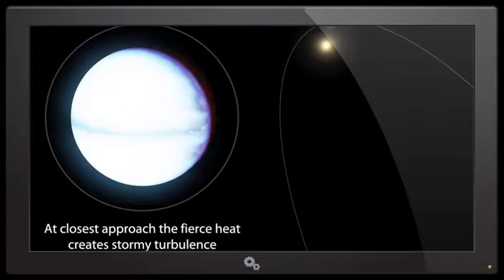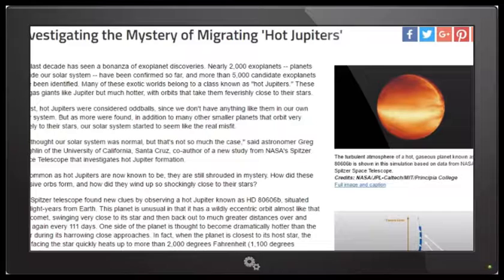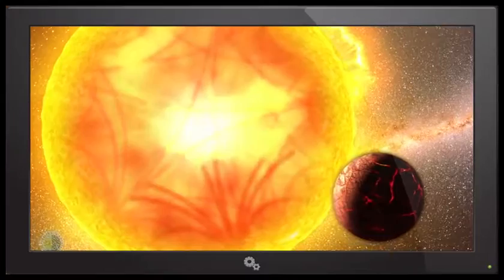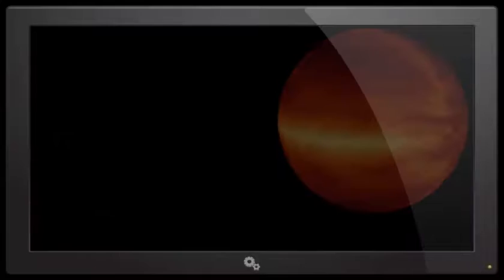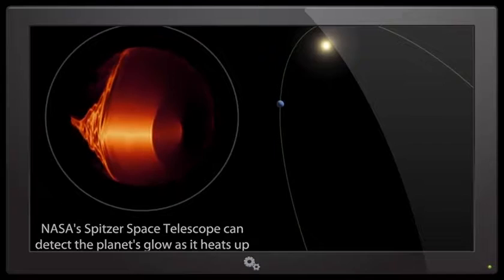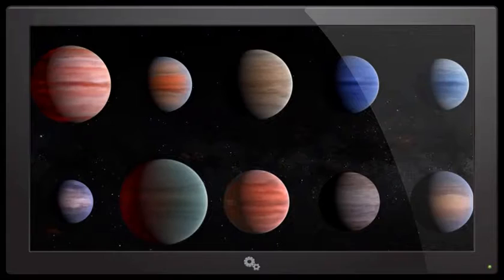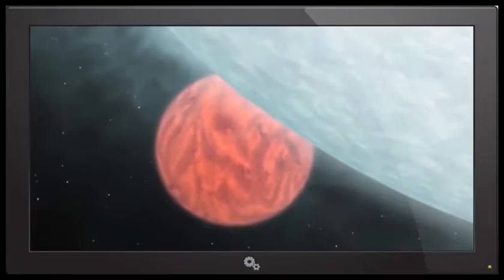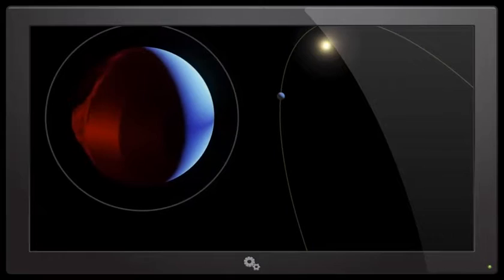The Mystery of Hot Jupiters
Most Jupiter like planets are Hot and keep a very close orbit to their star. So why is our Jupiter so different? Is our Jupiter moving in or out? Is Jupiter the Sun's Binary Companion?

Interesting stuff.

T

"The last decade has seen a bonanza of exoplanet discoveries. Nearly 2,000 exoplanets -- planets outside our solar system -- have been confirmed so far, and more than 5,000 candidate exoplanets have been identified. Many of these exotic worlds belong to a class known as "hot Jupiters." These are gas giants like Jupiter but much hotter, with orbits that take them feverishly close to their stars.

At first, hot Jupiters were considered oddballs, since we don't have anything like them in our own solar system. But as more were found, in addition to many other smaller planets that orbit very closely to their stars, our solar system started to seem like the real misfit.

"We thought our solar system was normal, but that's not so much the case," said astronomer Greg Laughlin of the University of California, Santa Cruz, co-author of a new study from NASA's Spitzer Space Telescope that investigates hot Jupiter formation.

As common as hot Jupiters are now known to be, they are still shrouded in mystery. How did these massive orbs form, and how did they wind up so shockingly close to their stars?

The Spitzer telescope found new clues by observing a hot Jupiter known as HD 80606b, situated 190 light-years from Earth. This planet is unusual in that it has a wildly eccentric orbit almost like that of a comet, swinging very close to its star and then back out to much greater distances over and over again every 111 days. One side of the planet is thought to become dramatically hotter than the other during its harrowing close approaches. In fact, when the planet is closest to its host star, the side facing the star quickly heats up to more than 2,000 degrees Fahrenheit (1,100 degrees Celsius).

"As the planet gets closer to the star, it feels a burst of starlight, or radiation. The atmosphere becomes a cauldron of chemical reactions, and the winds ramp up far beyond hurricane force," said Laughlin, a co-author on the Spitzer study, which is accepted for publication in The Astrophysical Journal Letters.

HD 80606b is thought to be in the process of migrating from a more distant orbit to a much tighter one typical of hot Jupiters. One of the leading theories of hot-Jupiter formation holds that gas giants in distant orbits become hot Jupiters when the gravitational influences from nearby stars or planets drive them into closer orbits. The planets start out in eccentric orbits, then, over a period of hundreds of millions of years, are thought to gradually settle down into tight, circular orbits.

"This planet is thought to be caught in the act of migrating inward," said Julien de Wit of the Massachusetts Institute of Technology, Cambridge, lead author of the new study. "By studying it, we are able to test theories of hot Jupiter formation."

Spitzer previously studied HD 80606b in 2009. The latest observations are more detailed, thanks to a longer observing time -- 85 hours -- and improvements in Spitzer's sensitivity to exoplanets.

"The Spitzer data are pristine," said de Wit. "And we were able to observe the planet for much longer this time, giving us more insight into its coldest temperature and how fast it heats up, cools down and rotates.”

A key question addressed in the new study is: How long is HD 80606b taking to migrate from an eccentric to a circular orbit? One way to assess this is to look at how “squishy” the planet is. When HD 80606b whips closely by its star, the gravity of the star squeezes it. If the planet is squishier, or more pliable, it can better dissipate this gravitational energy as heat. And the more heat that is dissipated, the faster the planet will transition to a circular orbit, a process known as circularization.

"If you take a Nerf ball and squeeze it a bunch of times really fast, you'll see that it heats up," said Laughlin. "That's because the Nerf ball is good at transferring that mechanical energy into heat. It's squishy as a result."

The Spitzer results show that HD 80606b does not dissipate much heat when it is squeezed by gravity during its close encounters – and thus is not squishy, but rather stiffer as a whole. This suggests the planet is not circularizing its orbit as fast as expected, and may take another 10 billion years or more to complete.